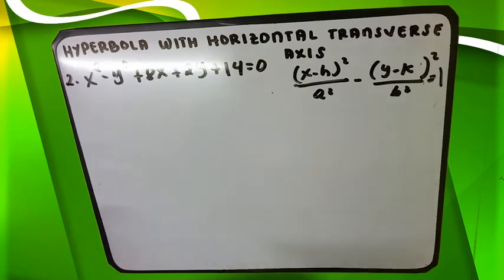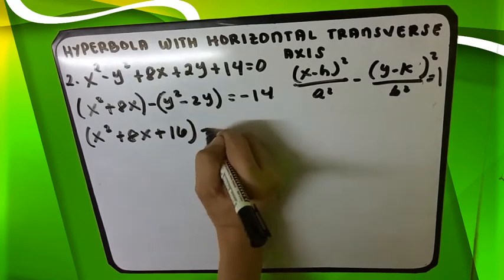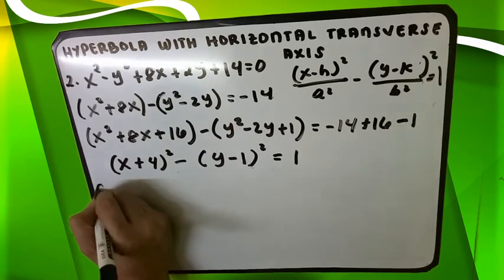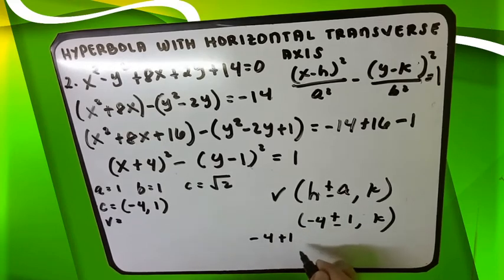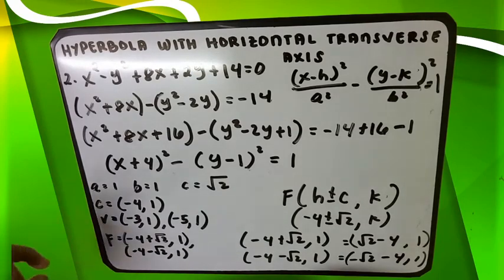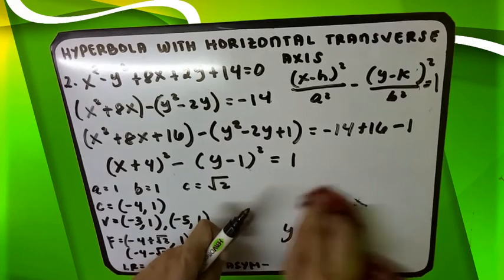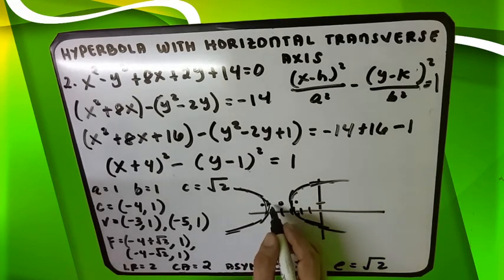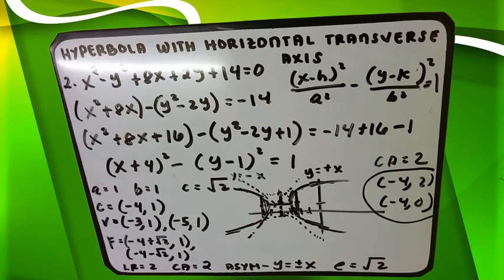Hyperbola with Horizontal Transverse Axis 2